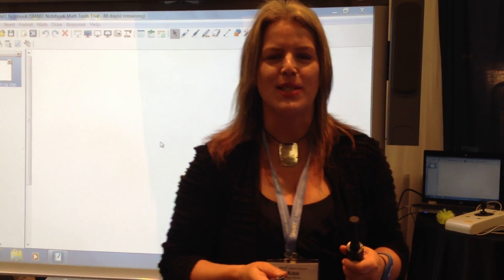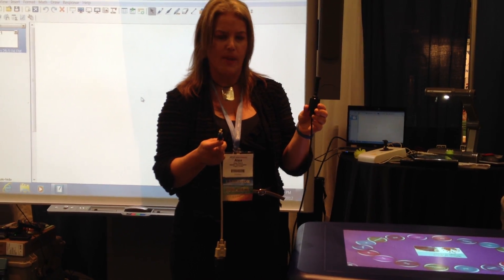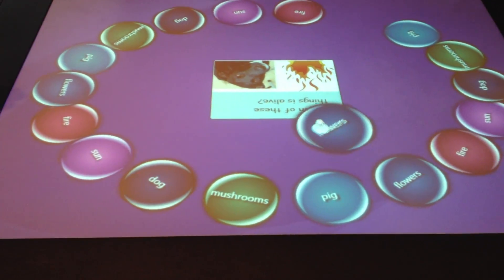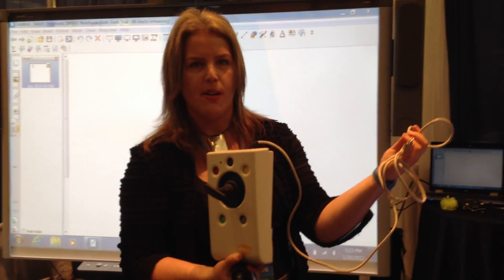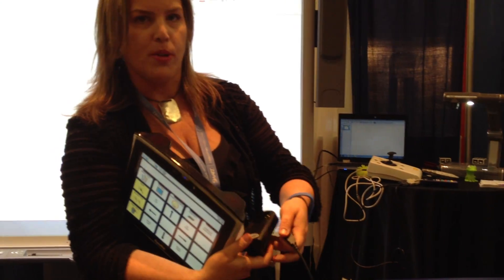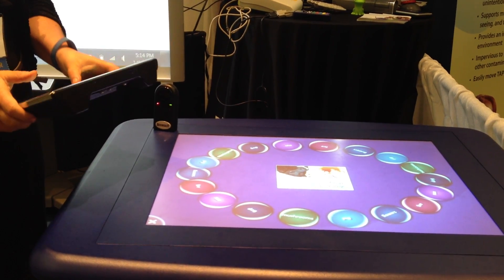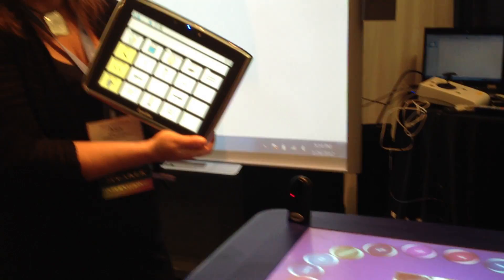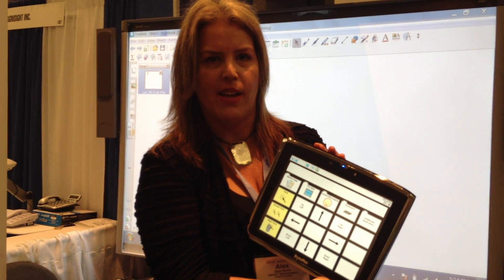Alternative Access to the SMART Table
The SMART Table from SMART Technologies is a collaborative learning tool that allows up to 40 simultaneous touches.  In an effort to promote the idea that in a classroom ALL students can participate together, I have demonstrated how alternative access (a sample of Ablenet's mini joystick and the Rock as well as DynaVox's Maestro) can work through the USB port on the SMART Table.

Special thank you to Ablenet and DynaVox Mayer Johnson for loaning me the assistive technology shown in the video.